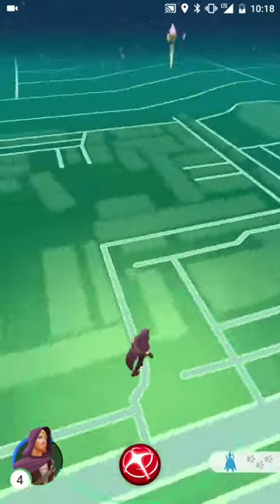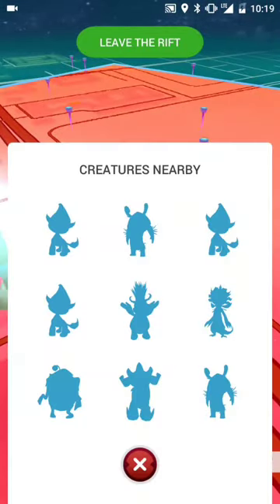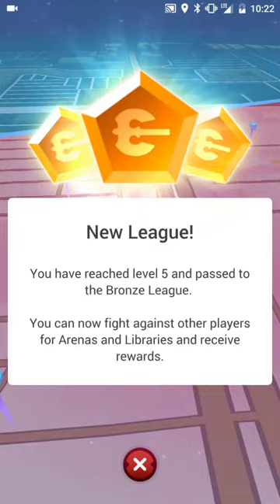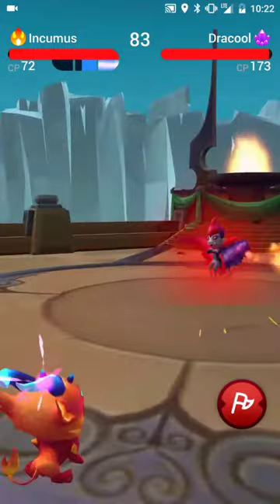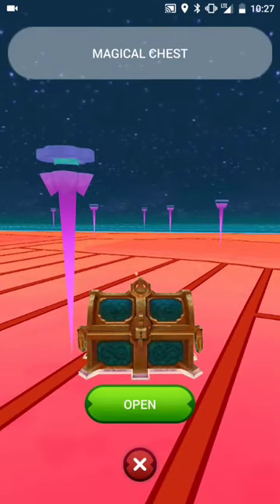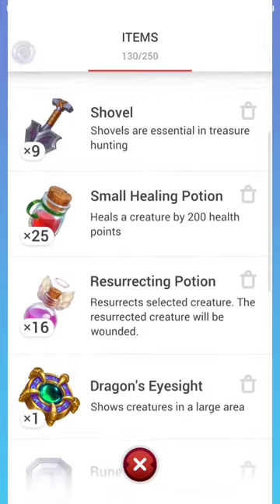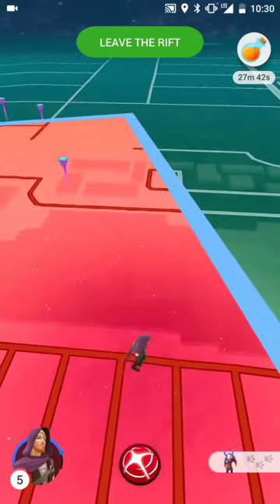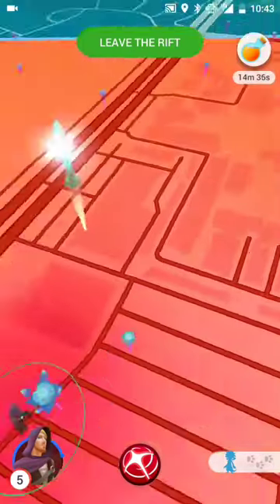Draconius Go RIFT OF ARCANA FIRST VISIT